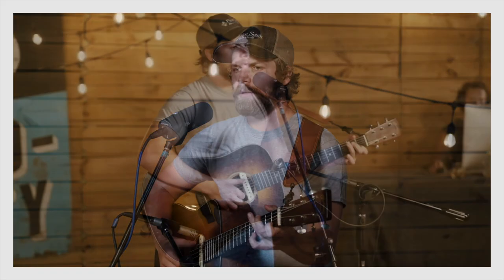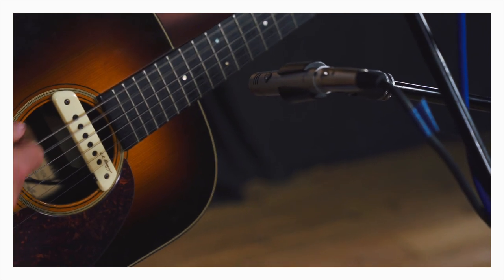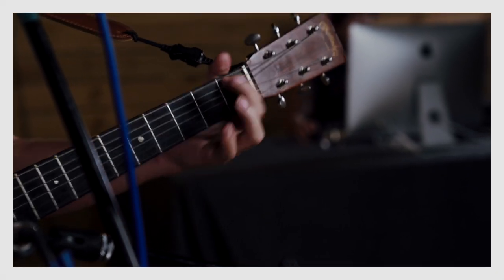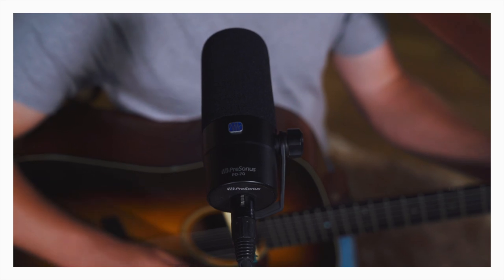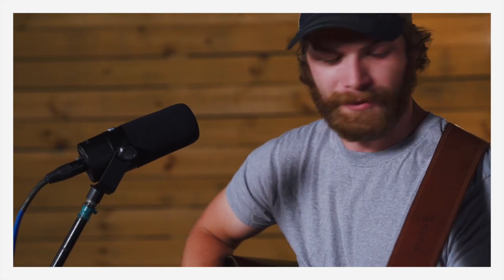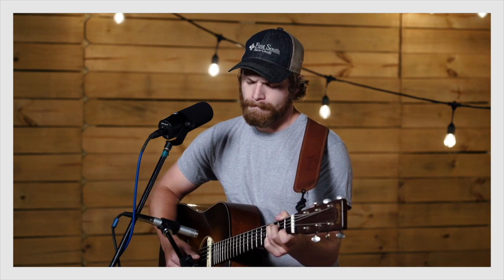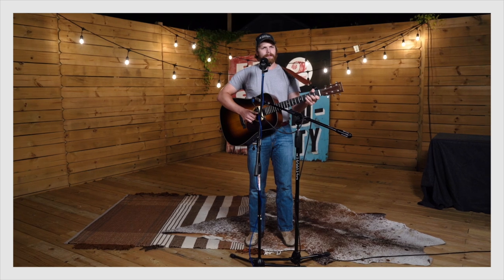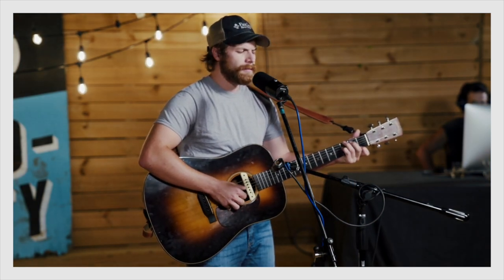River City Session Tutorial | Recording and Mixing James McCann with Ryan Roullard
Ryan Roullard recorded James McCann's "Memories" for the latest River City Session, Quarantine Edition. He took a break from his marketing and copywriting responsibilities to share his no-frills approach to capturing James' timeless style.